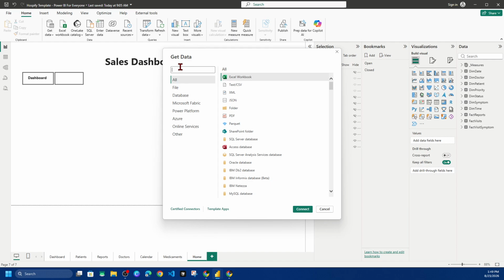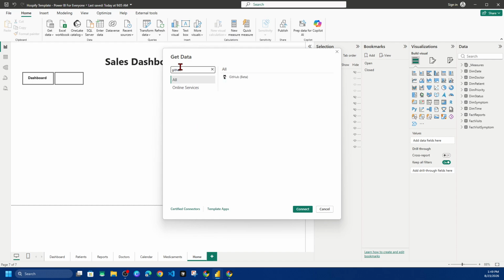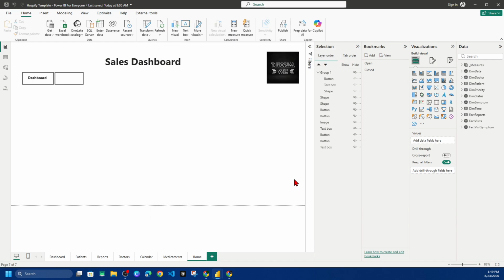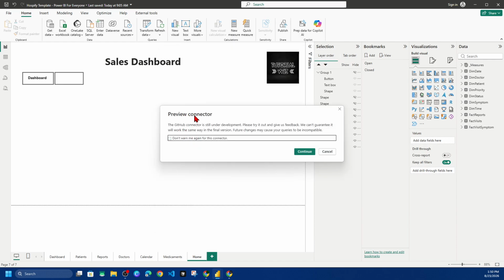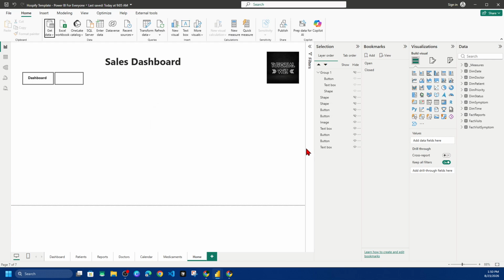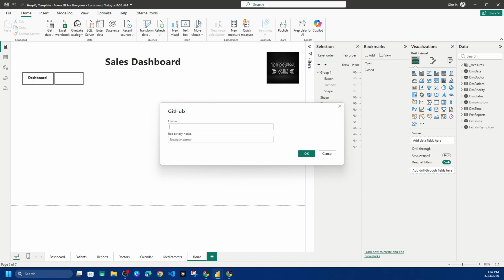How to Connect GitHub to Power BI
In this step-by-step tutorial, you'll learn how to connect GitHub to Power BI. We will guide you through the process of setting up a GitHub repository, using the Power BI GitHub connector, and creating interactive dashboards. This tutorial is perfect for those who want to leverage the power of Power BI to analyze and visualize their GitHub data.

In the second part of the video, we will explore some advanced features of the Power BI GitHub connector, including how to create custom queries and set up automatic data refresh. By the end of this video, you'll have a solid understanding of how to integrate GitHub and Power BI, enabling you to make the most out of your data.